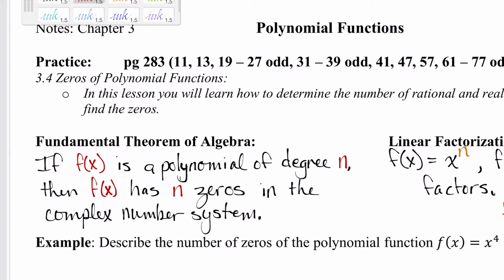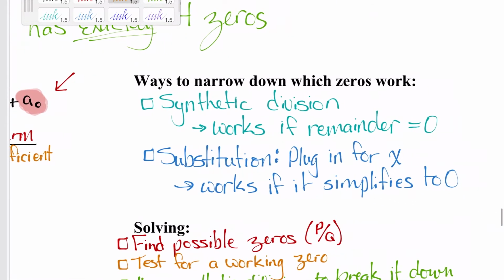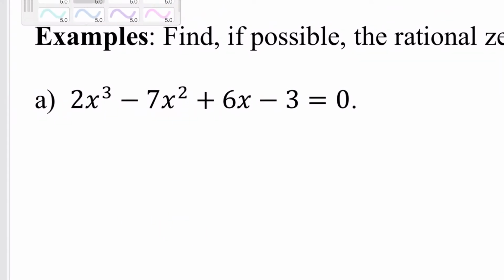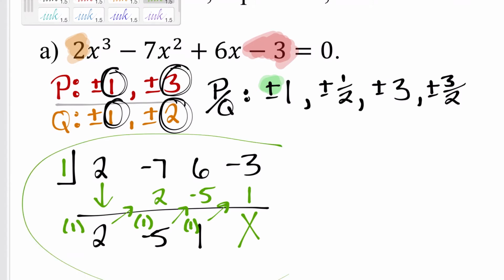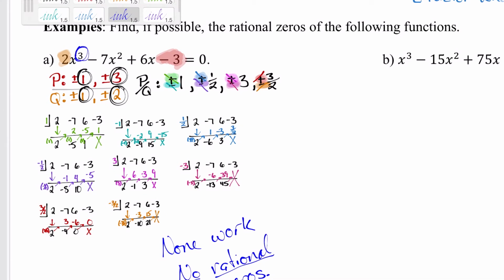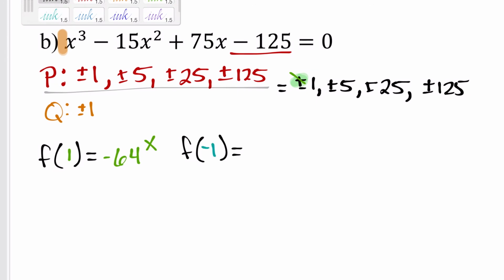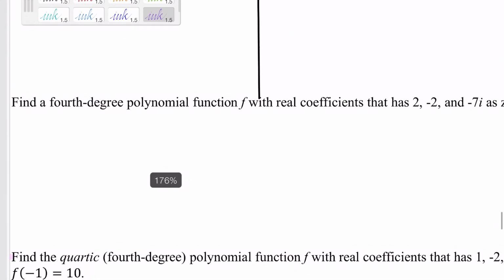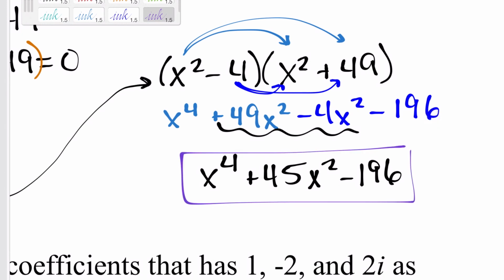Zeros of Polynomial Functions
This video is about finding zeros of polynomial functions using synthetic division and finding polynomial functions given their zeros/solutions.